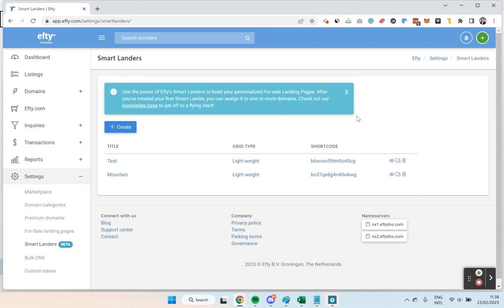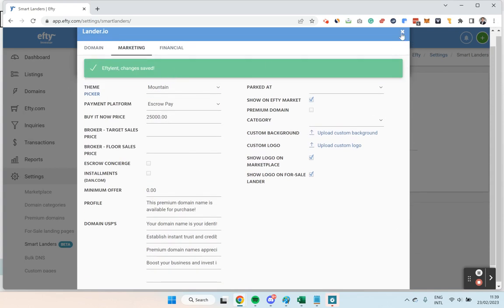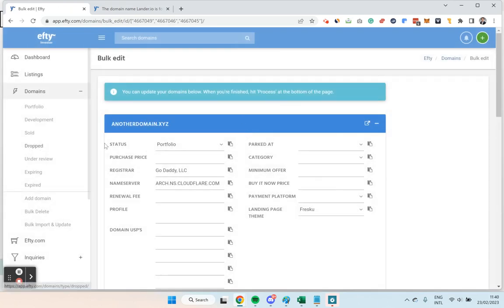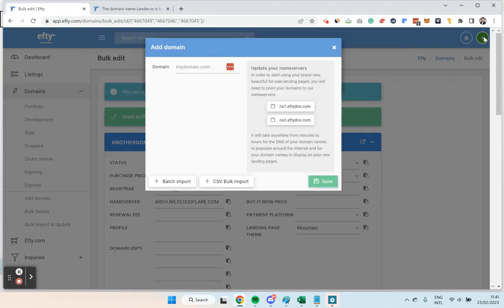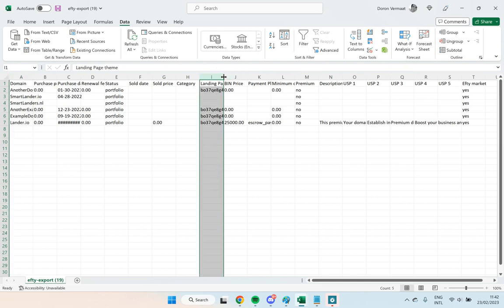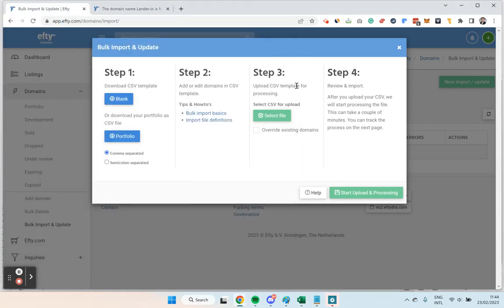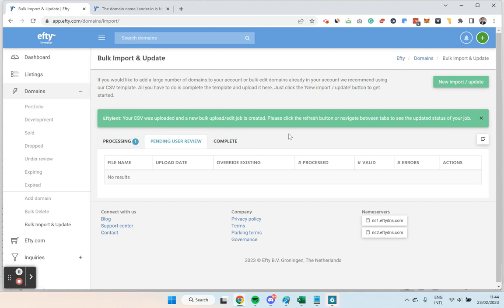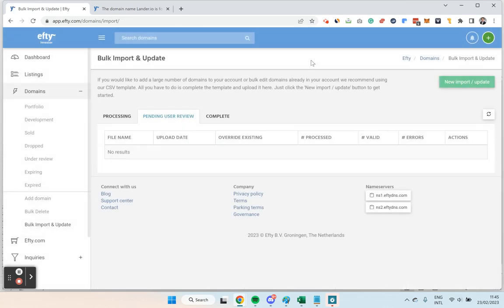Assign your Smart Landers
Once you have created your Smart Lander, you want to implement it. Here’s how to assign Smart Landers to one or more domain names in your portfolio.